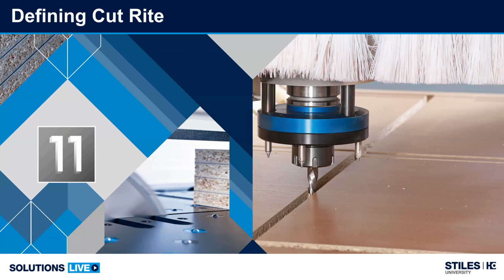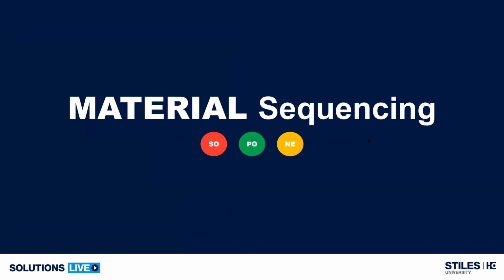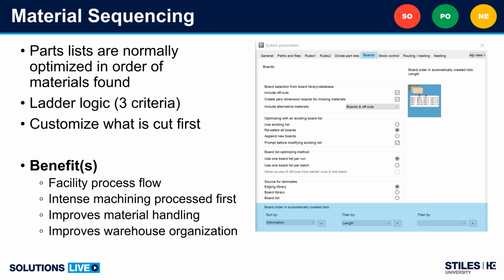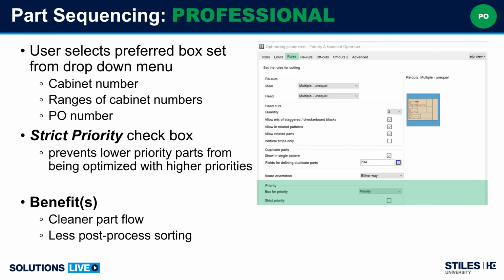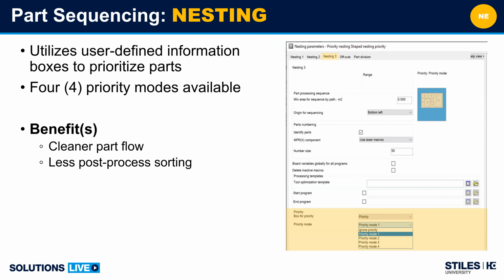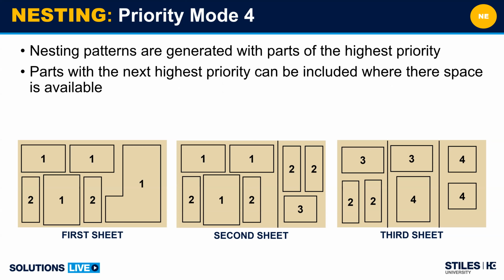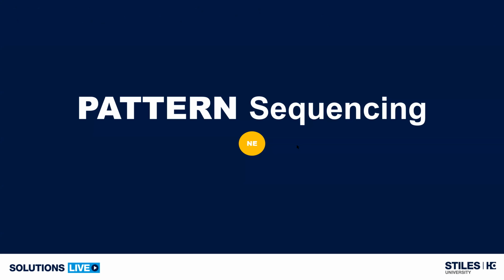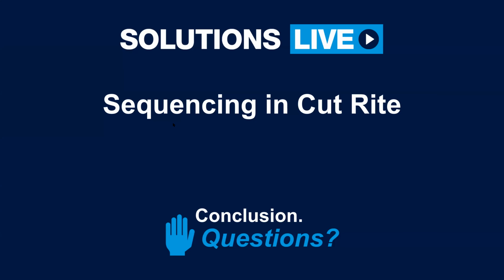Sequencing in Cut Rite - Standard, Professional and Nesting Optimizers - SOLUTIONS LIVE Series